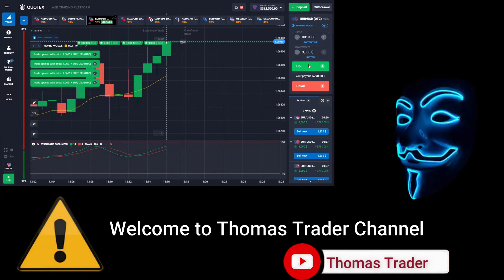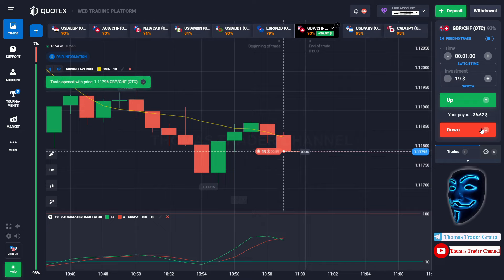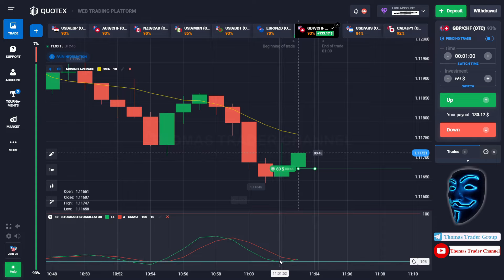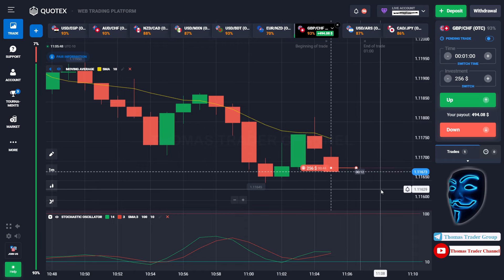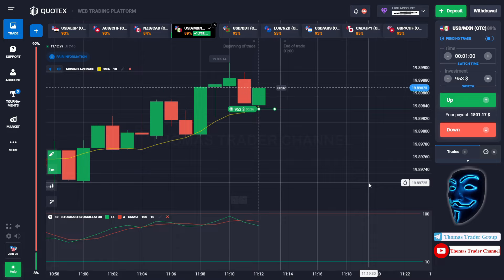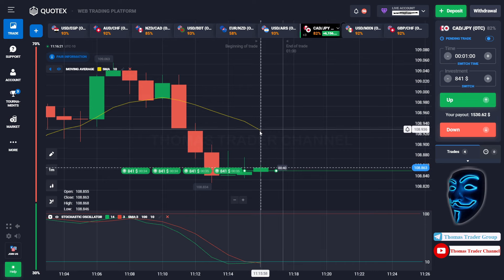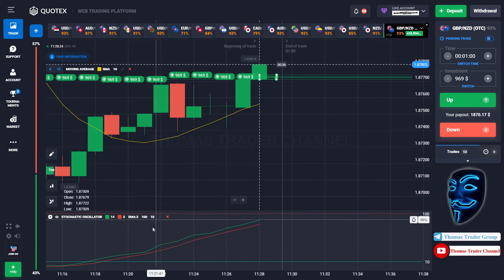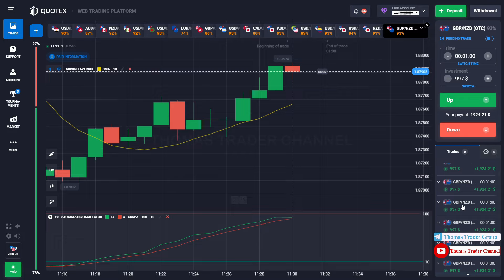🎉QUOTEX 100% PROFIT METHOD 2024✨️| NO LOSS BINARY OPTIONS TRADING STRATEGY TUTORIAL FOR BEGINNERS🏆🏆🏆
Hello Everyone !!! 👋🏼